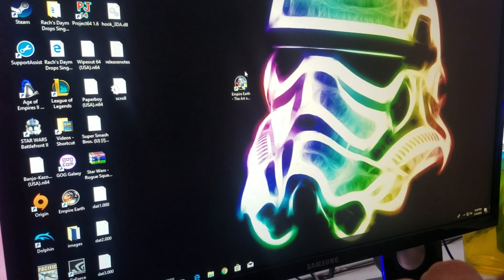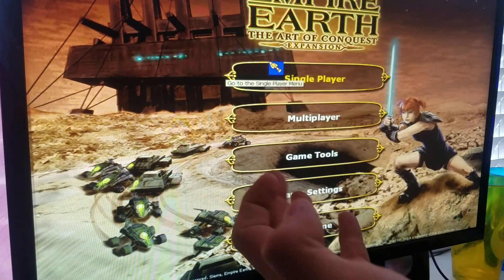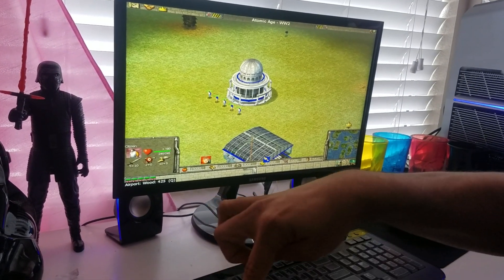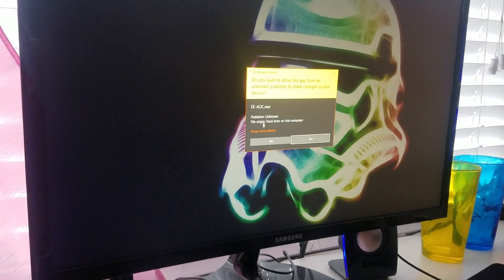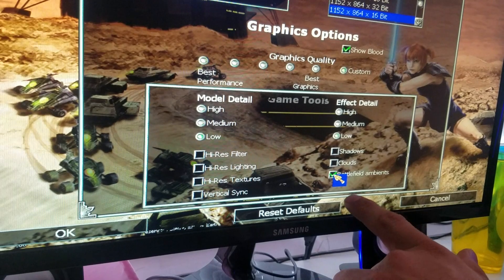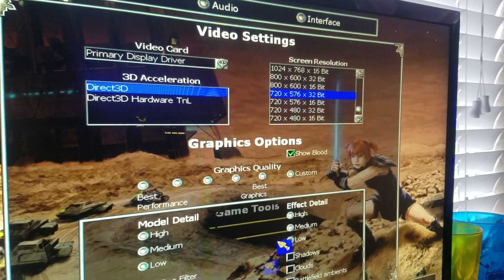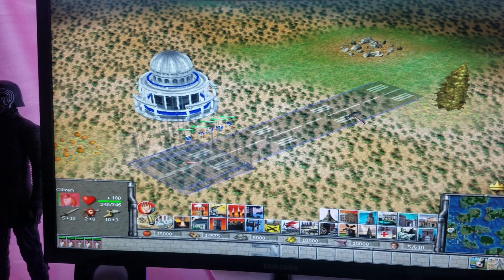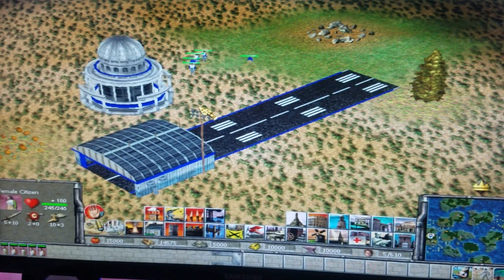Ways to fix Empire Earth freezing problems for windows 10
Ways to fix it when it freezes if you have windows 10 windows 8 or windows 7